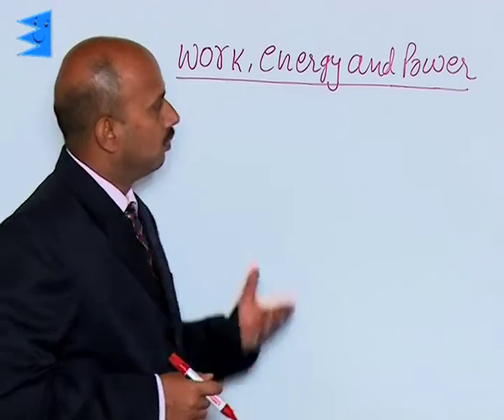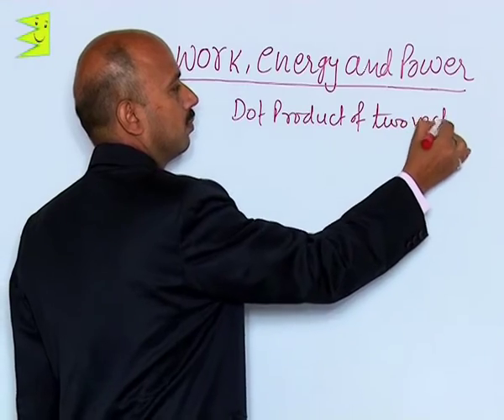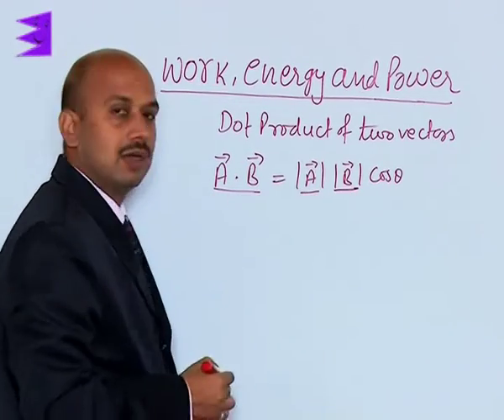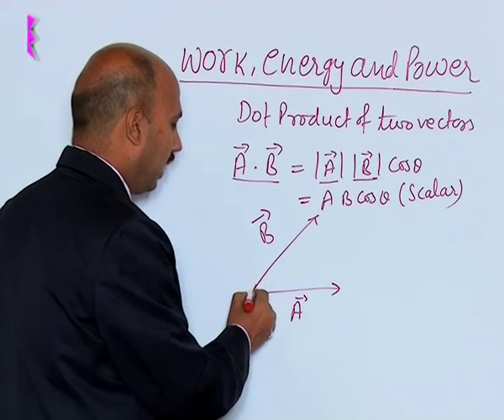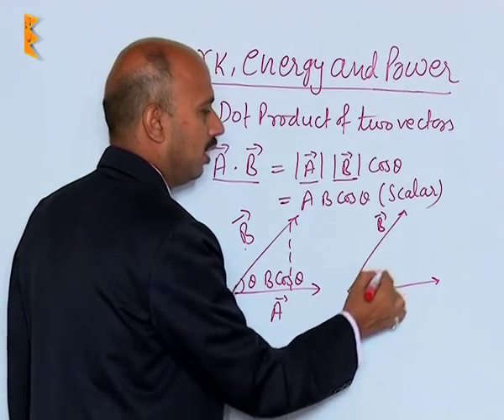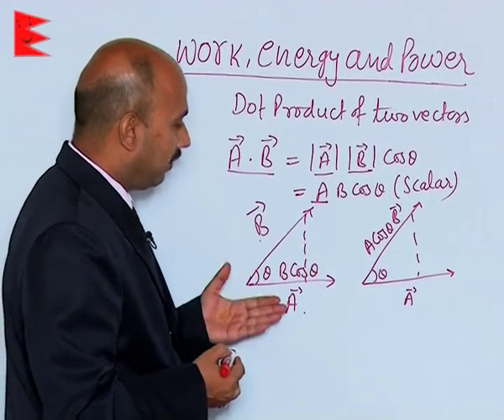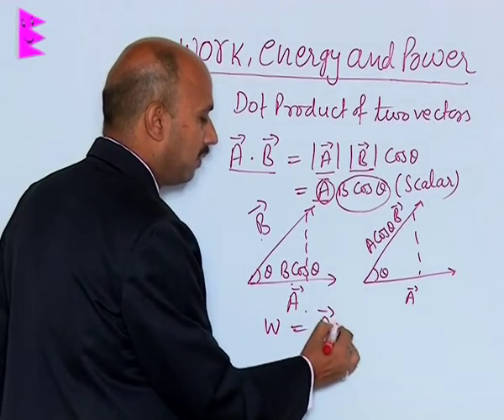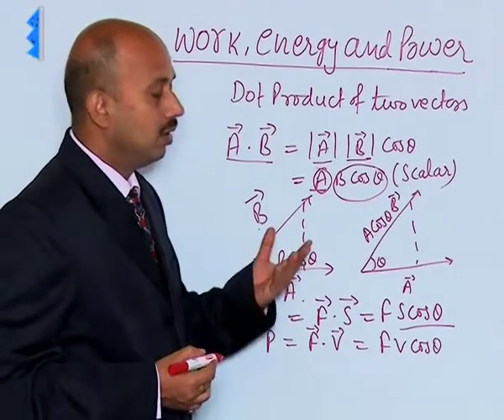CBSE Class 11 Physics Work,Energy & Power The Scalar Product |Extraminds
Topic: The Scalar Product
Extraminds